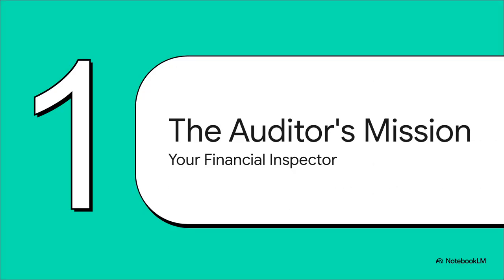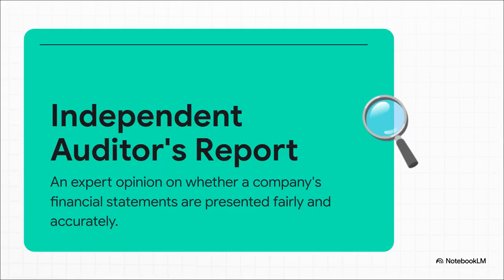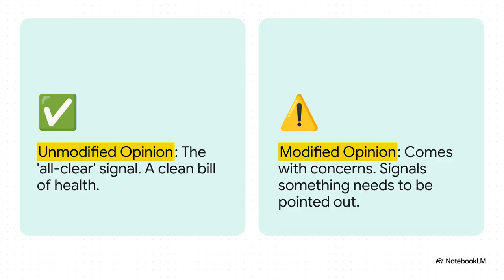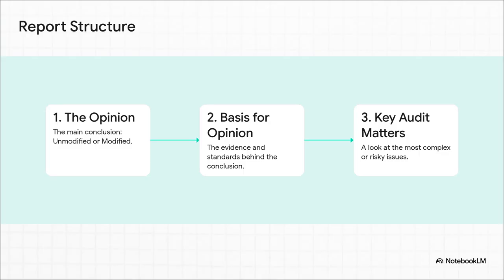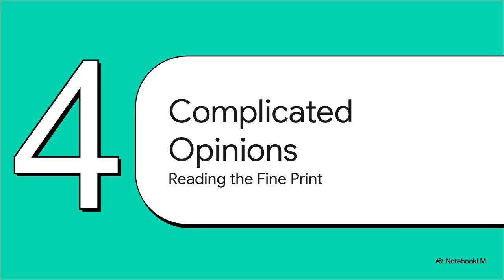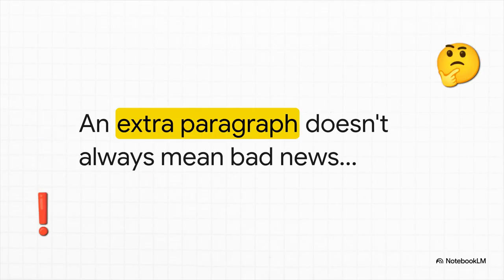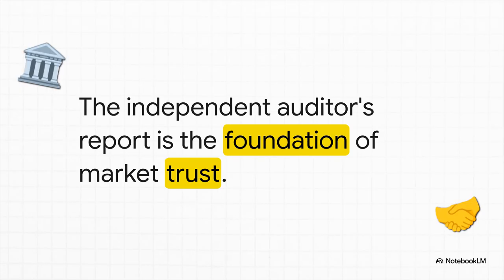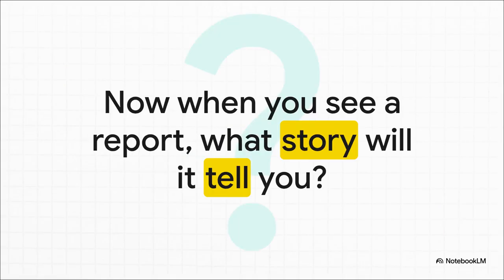Chapter 30 The Independent Auditor's Report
▶️ Chapter 30: The Independent Auditor's Report (ACCA Focus) 📈
Visualizing the final product! This video maps out the sections of the

Unmodified Opinion and details the

circumstances for and forms of a Modified Opinion. We visually define the scope and communication of

Key Audit Matters (KAMs) and the use of

Emphasis of Matter and Other Matter paragraphs.